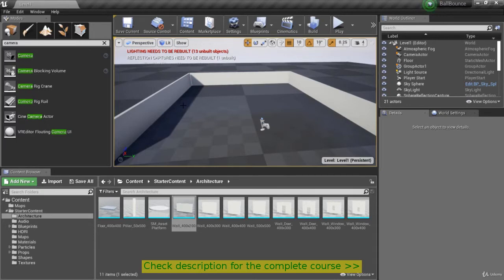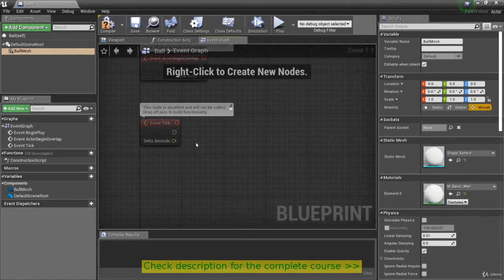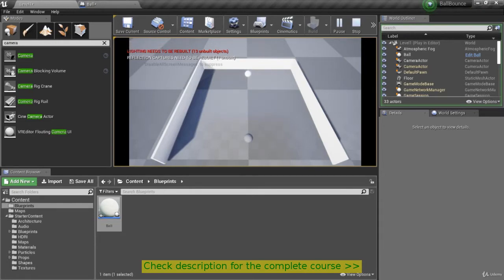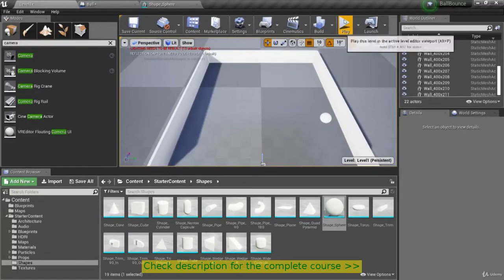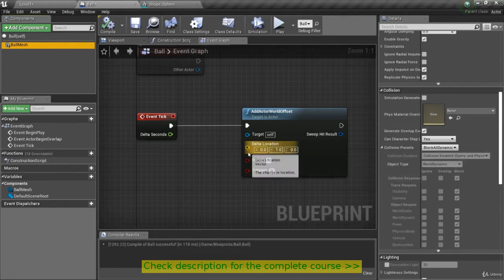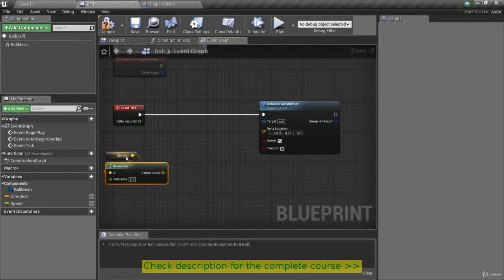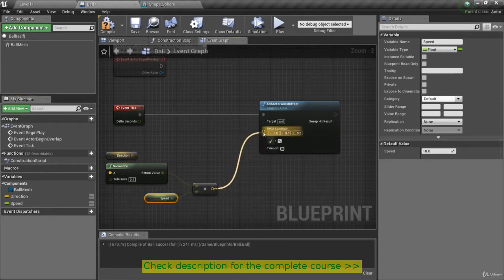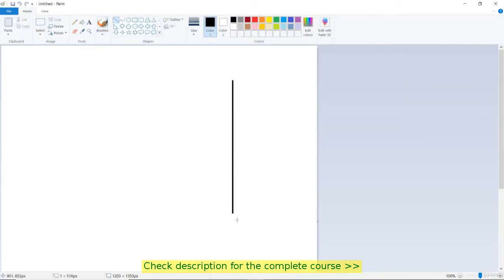Unreal Engine Blueprints - The Ultimate Developer Course : Game 2 - The Ball Class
Unreal Engine Blueprints - The Ultimate Developer Course
Create three complete video games including a mobile game without a single line of code!